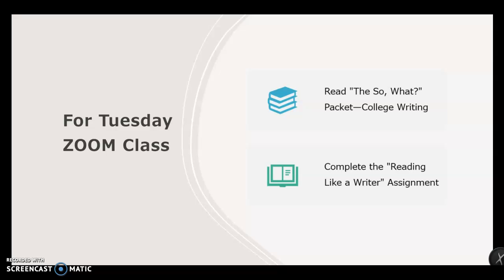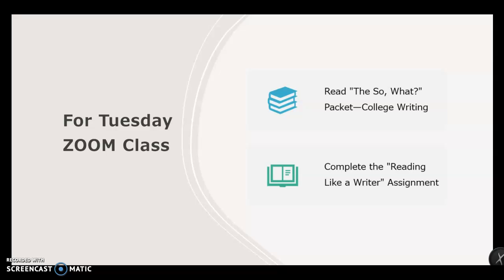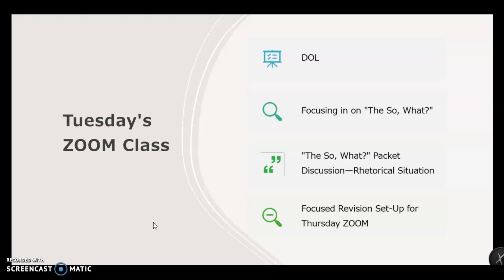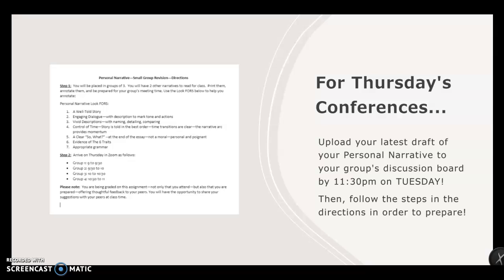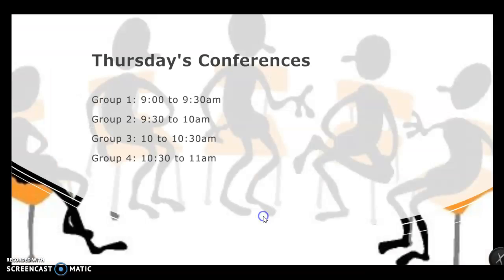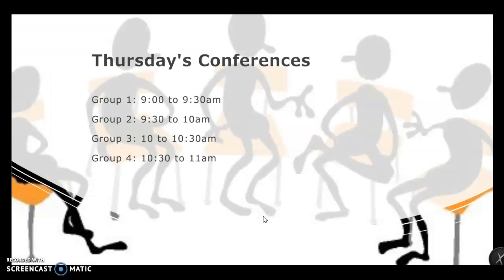FastTrack Week 4 Overview